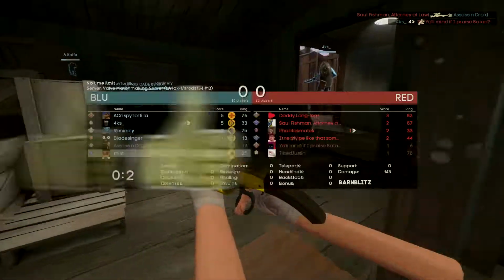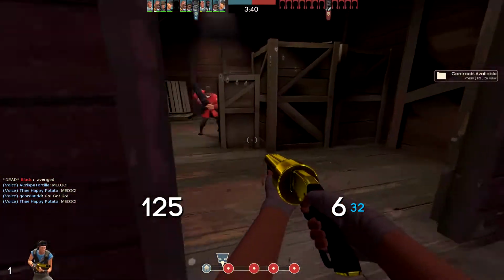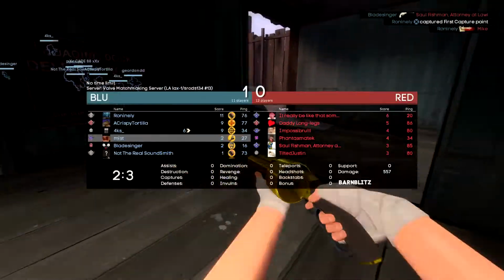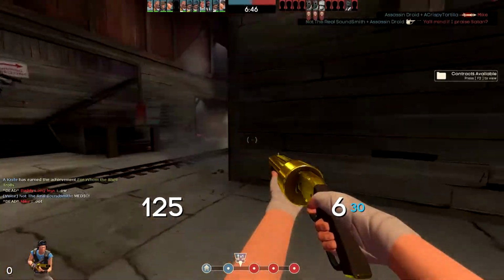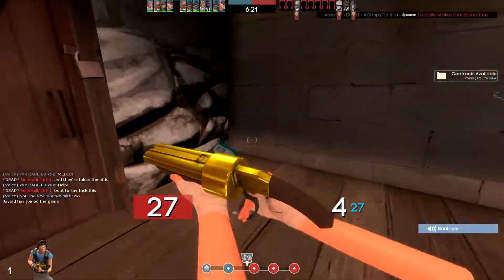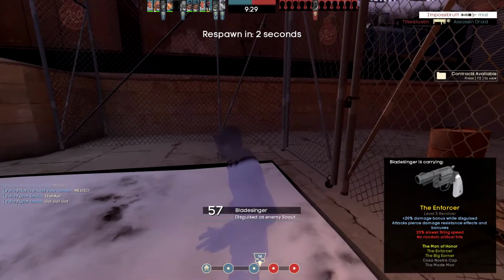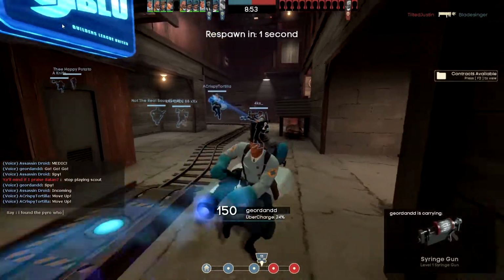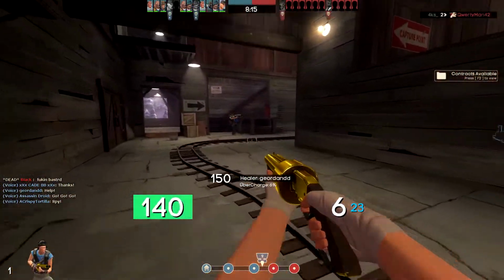AMAZING $600 Gaming PC Build! (2019) Play games in 1080p 60 FPS! [RX 580 8GB!]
Hi I'm Daniel from Valve Tec and I would like to thank you for checking out this video.

If you're still reading you're beautiful (つ ͡° ͜ʖ ͡°)つ